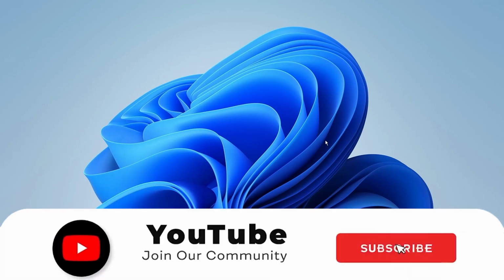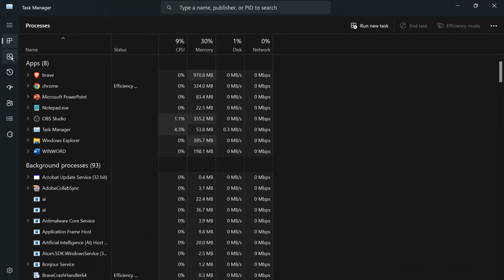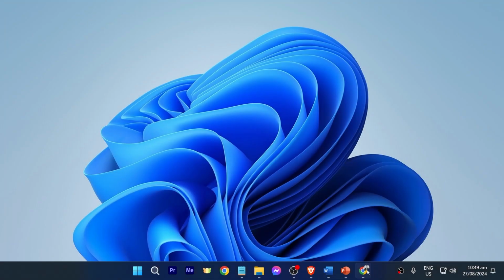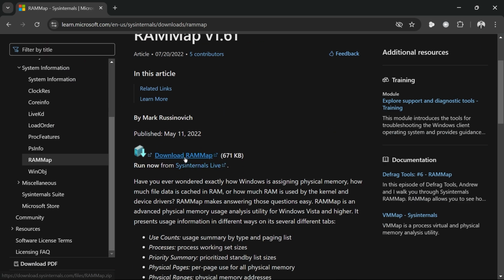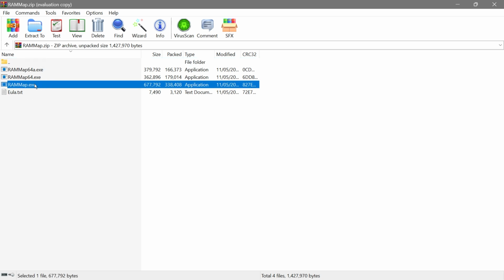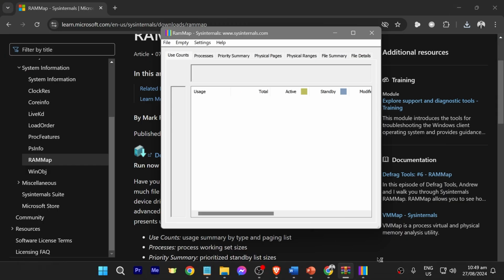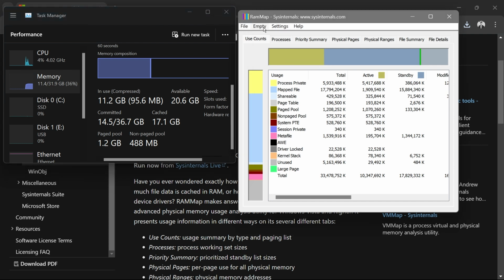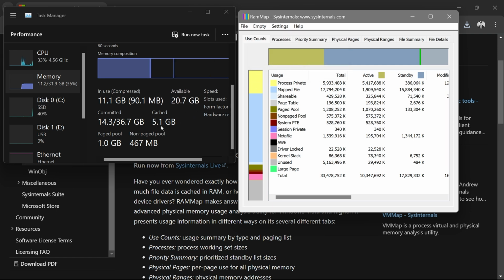How to Clear Ram Cache in Windows 10/11 2024 | Quick & easy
In This Video I Show You How to Clear Ram Cache in Windows 10/11 2024 | Quick & easy

Timestamps:
0:00 Intro
0:11 Open Task Manager
0:15 Open Performance
0:31 Download & Open RAMMap
1:21 Click Empty Standby List
1:31 Outro